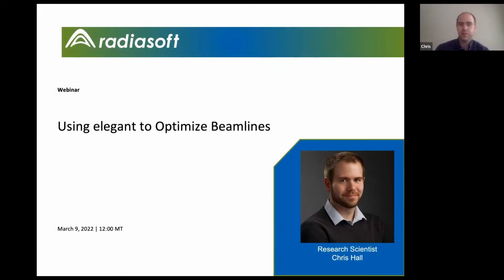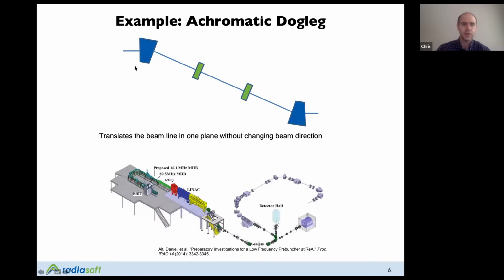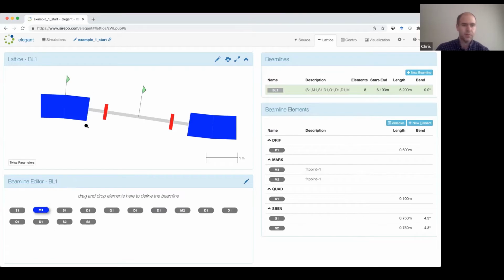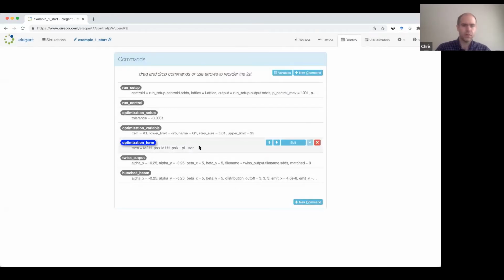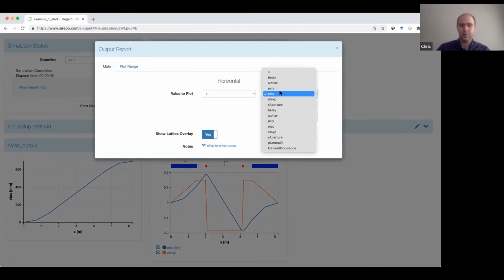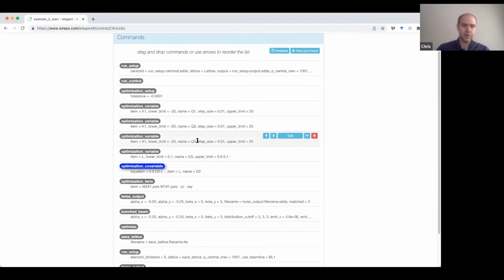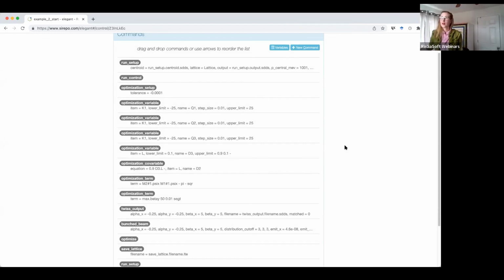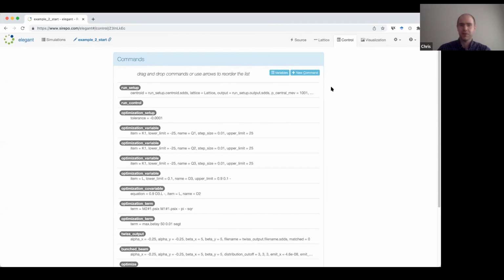Using elegant to Optimize Beam Lines with Dr. Christopher Hall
Dr. Chris Hall demonstrates use of elegant's built-in tools for beamline optimization tasks. Setup of optimization parameters and construction of terms for the objective function are also shown and discussed.

Examples used in webinar can be found on the Sirepo platform.